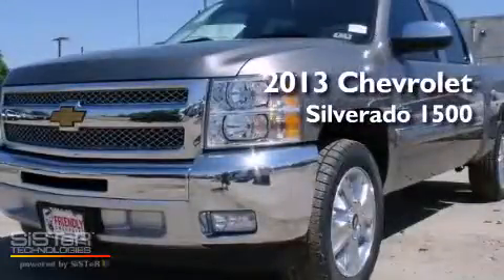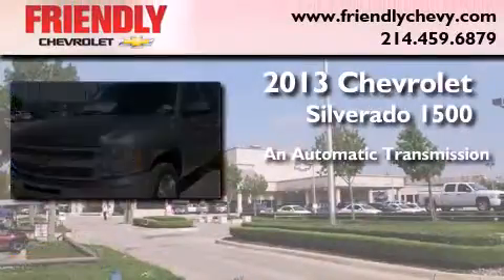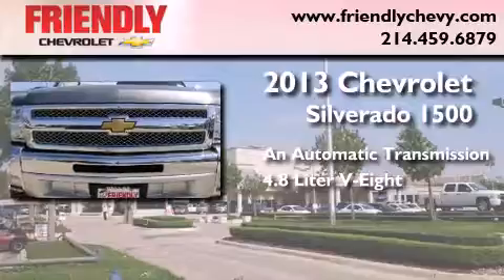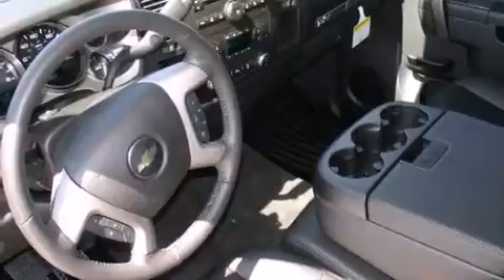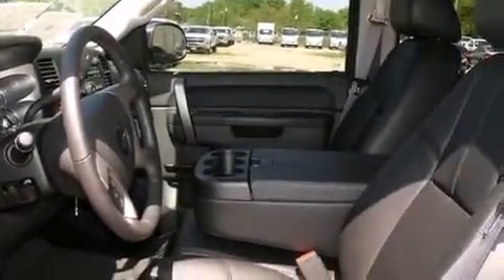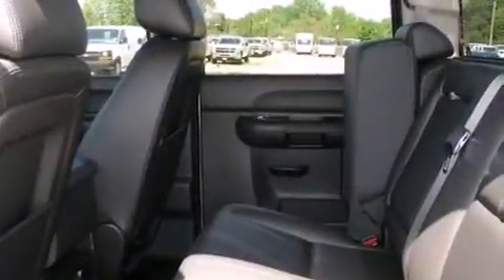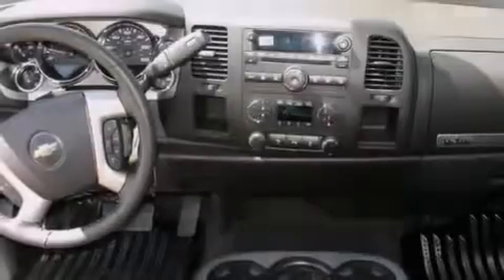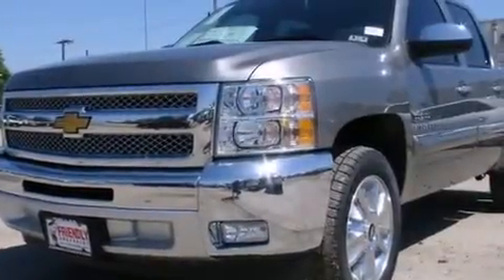2013 Chevrolet Silverado 1500 Arlington TX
Year : 2013
 Make : Chevrolet
 Model : Silverado 1500
 Trans . : Automatic
 Exterior : Gray
 Miles : 3

 2013 Chevrolet Silverado 1500 Dallas TX